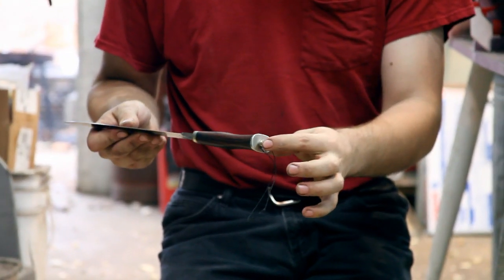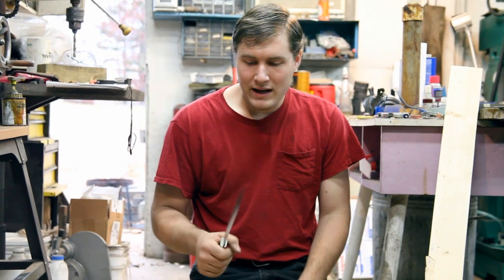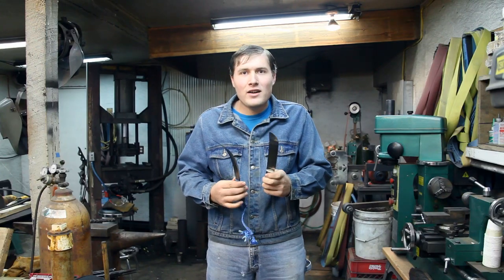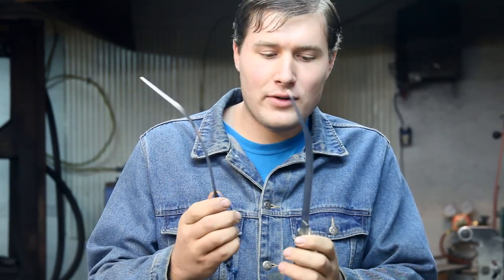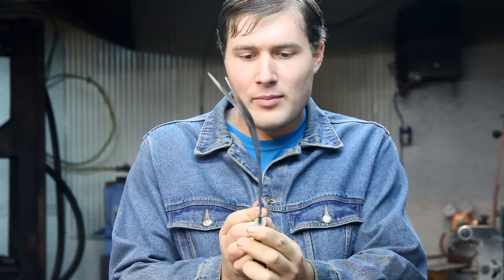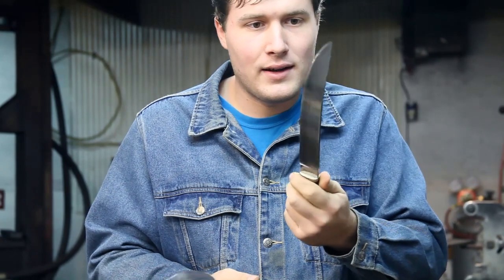Journey to Master Part 5 of 5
These are on my progress working towards making and testing my ABS Mastersmith Performance Test knife. I hope you all like these and I would like to thank my brother Caleb for shooting and editing this video